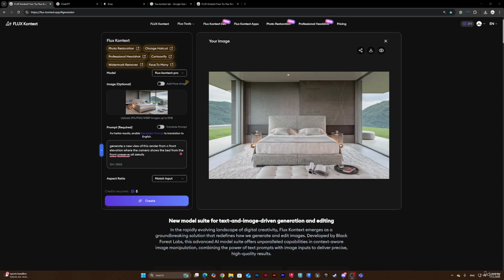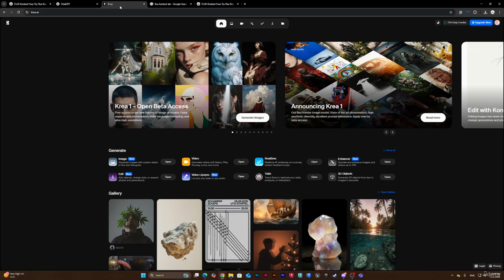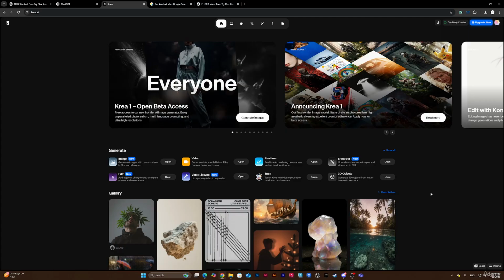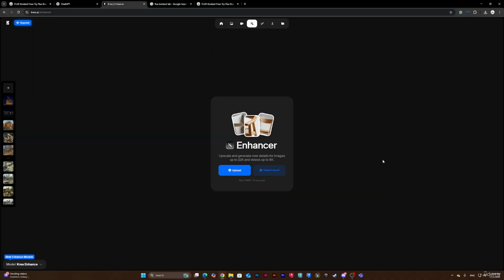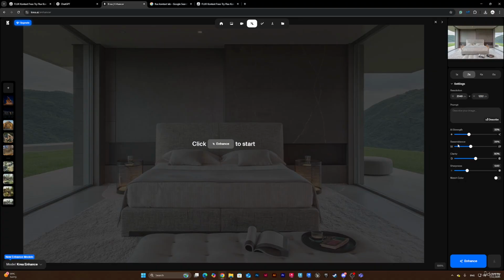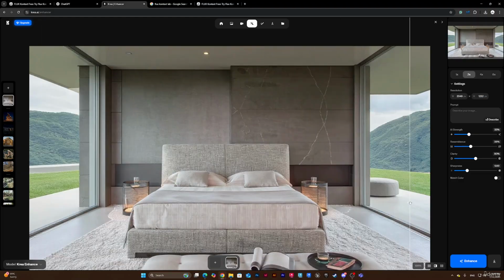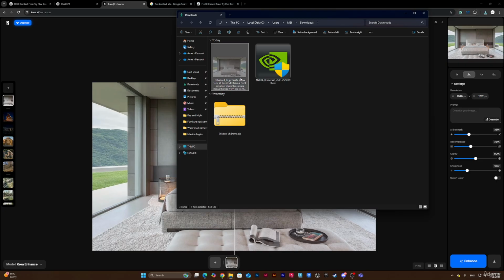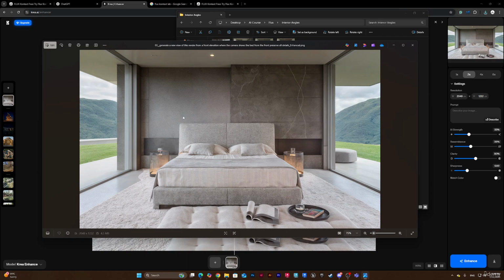AI Interior Enhancement | Improve Front View Results Like a Pro (FutureTech Explainer)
In this tutorial by FutureTech Explainer, learn how to enhance your AI-generated interior front view renders for a professional, photorealistic finish.

This video walks you through techniques to improve lighting, textures, reflections, and depth in your interior images using AI tools and post-processing methods.

✅ What You’ll Learn in This Video:

How to enhance AI-generated interior front views
Lighting and color balance correction
AI texture refinement and shadow enhancement
Realistic reflection and material detailing
Workflow tips for cinematic interior visuals